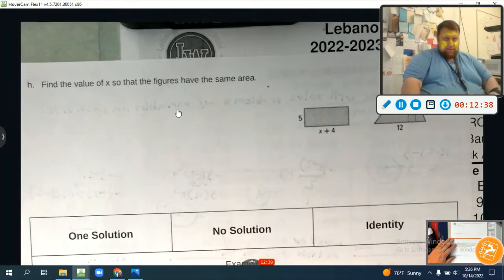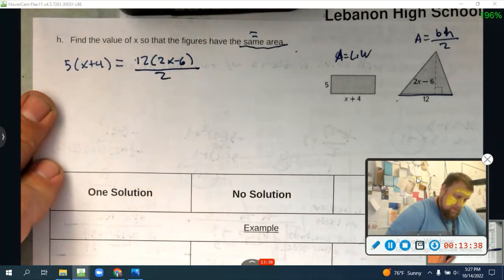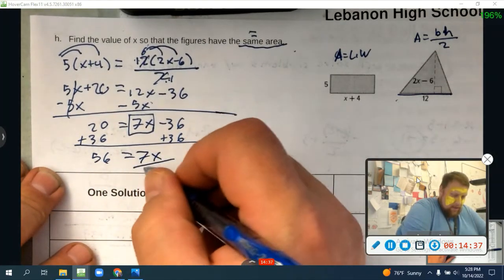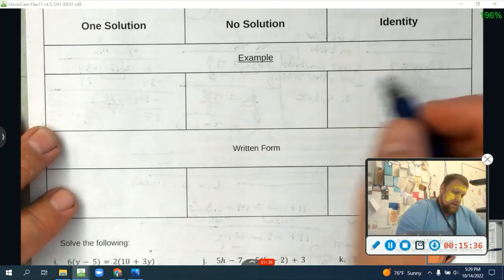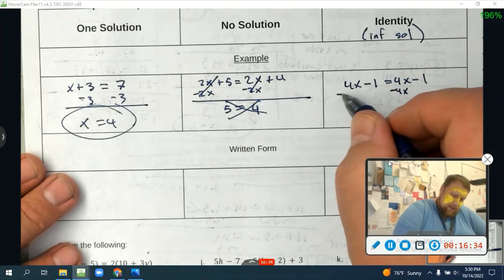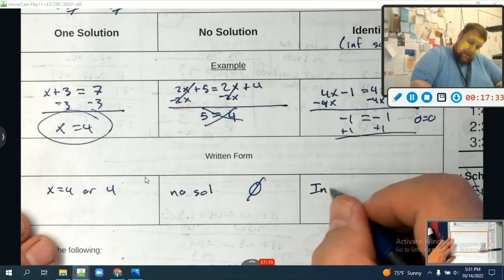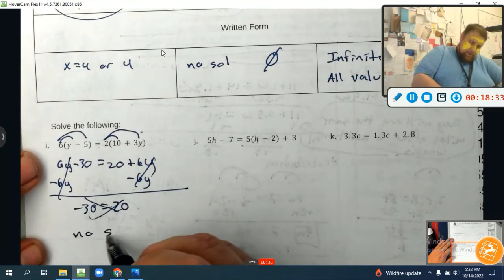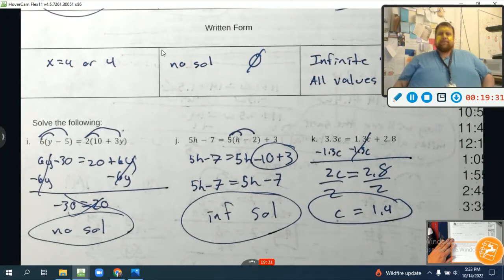Math 1: 2.4 Variables on both sides P.2